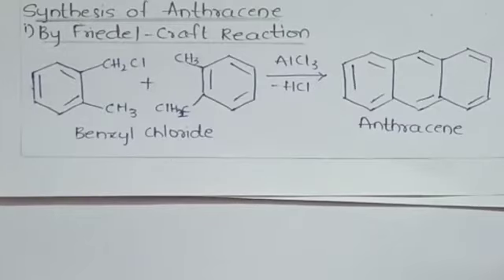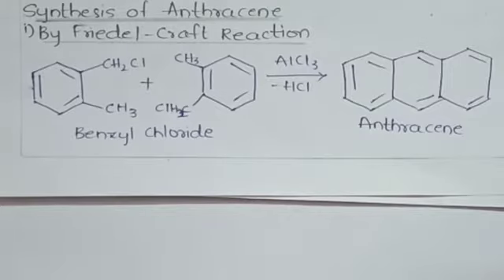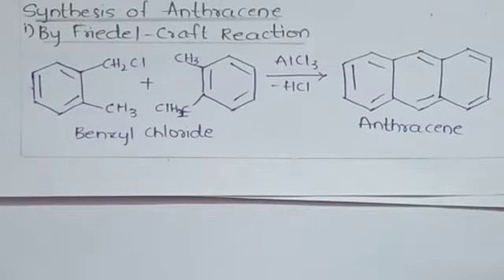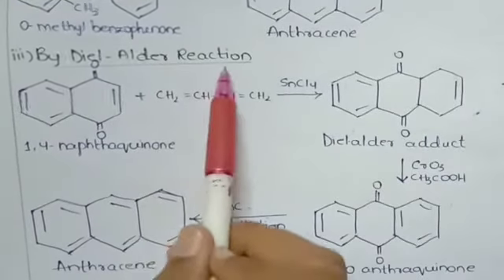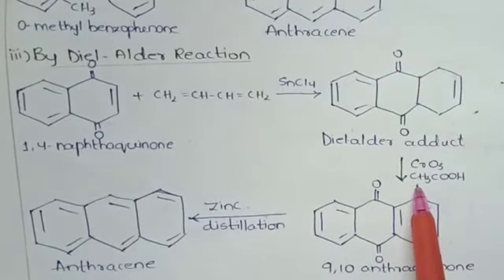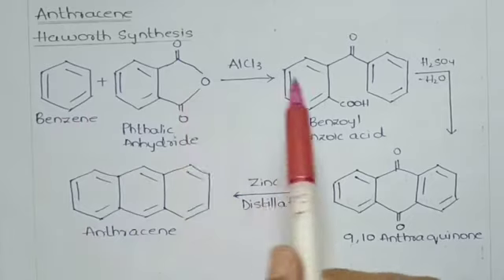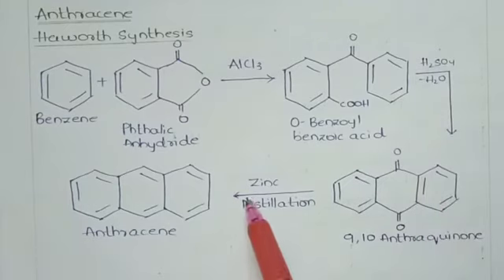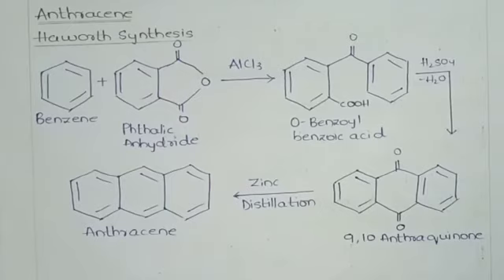Pharmaceutical Organic Chemistry-II(Preparation of Anthracene)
This video is all about preparation of Anthracene.